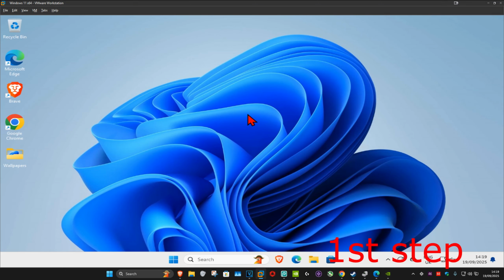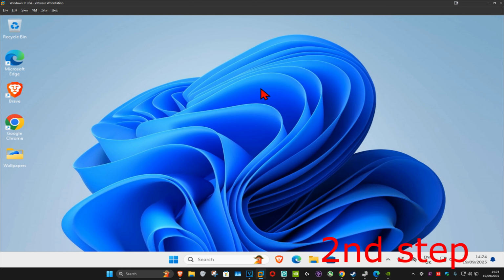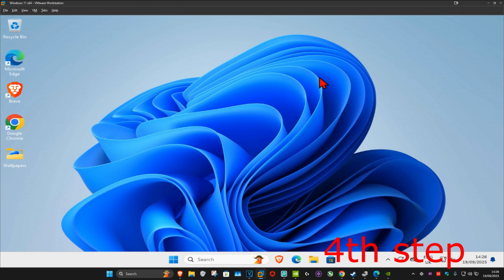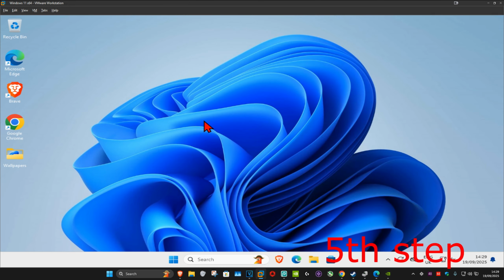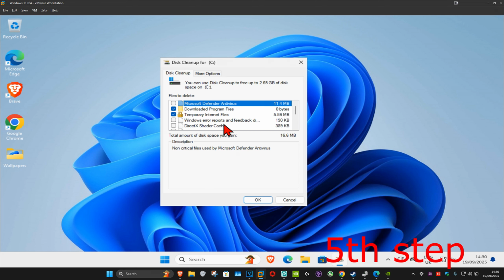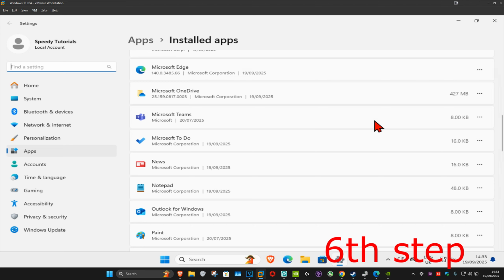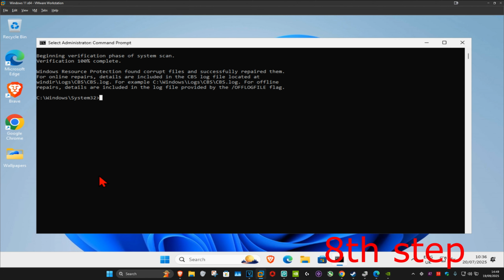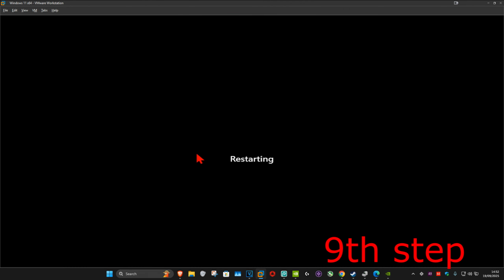*NEW UPDATED* How To SPEED BOOST Windows 11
In this tutorial, I’ll show you how to speed up Windows 11 and improve its overall performance. Follow these simple steps to optimize your system and make it run faster and smoother.

Issues addressed in this tutorial:

Speed boosting Windows 11
Improving system performance in Windows 11
Fixing slowdowns and optimizing Windows 11
Enhancing Windows 11 responsiveness